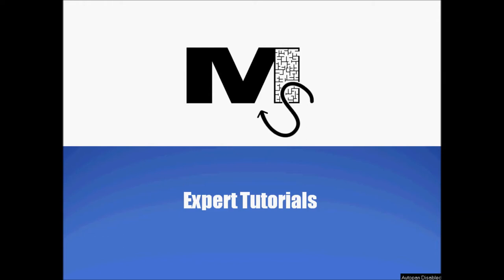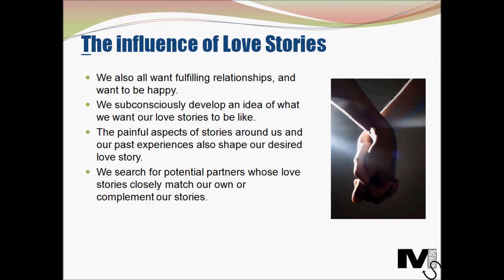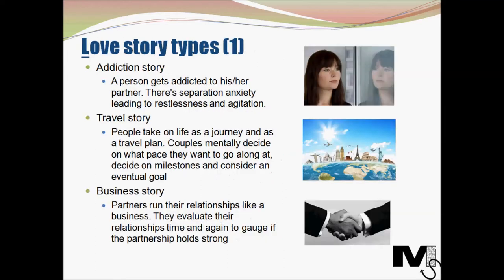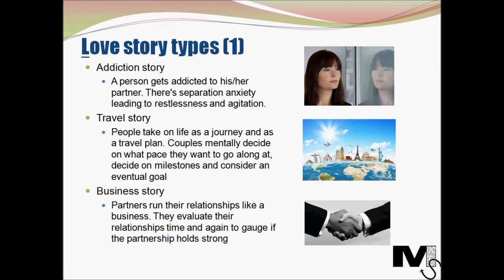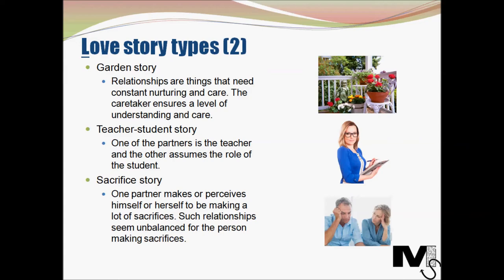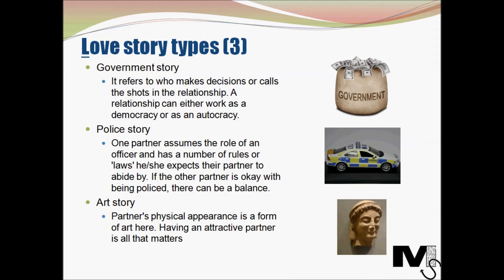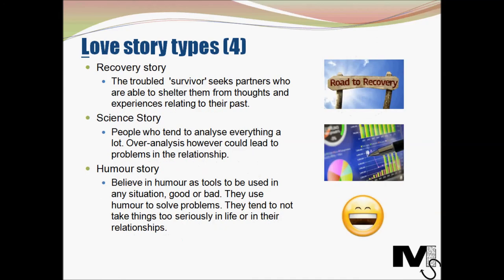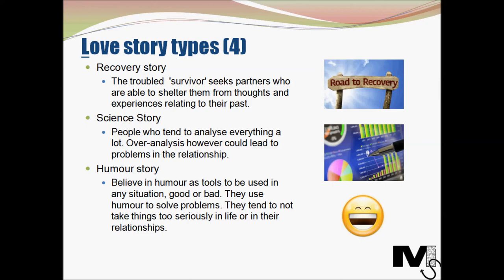LOVE AS A STORY by Sternberg - The Simplest Explanation Ever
Sternberg's Theory of LOVE AS A STORY - The Simplest Explanation Ever

This is the follow up tutorial to 'Sternberg's Triangular Theory of Love'.

The Love Stories that we see around us have an impact on our lives. But how do they shape up our need to find the ideal partner for ourselves? Sternberg decided to dig deeper into this concept. We look at the types of love stories and how this impacts us.
I recommend that you watch the previous tutorial first and watch this as a follow up.
What types of love stories have you witnessed? Are you in a particular type of love story yourself? Comment and let us know.